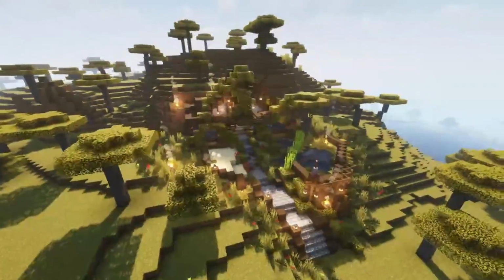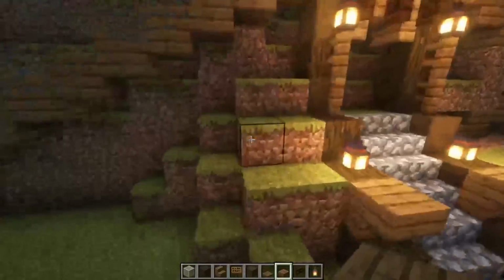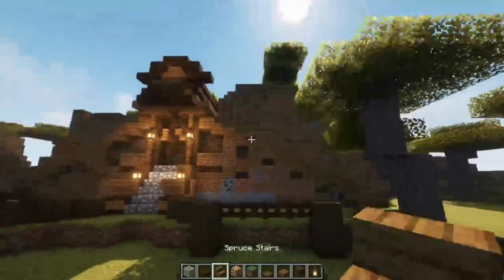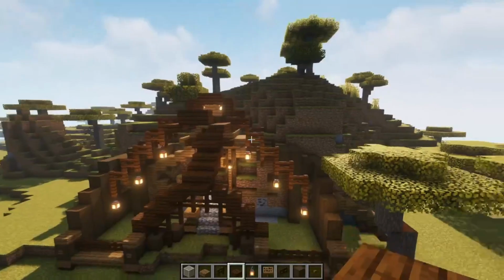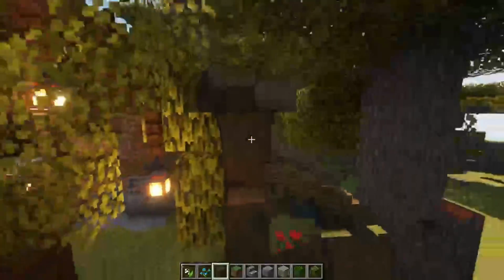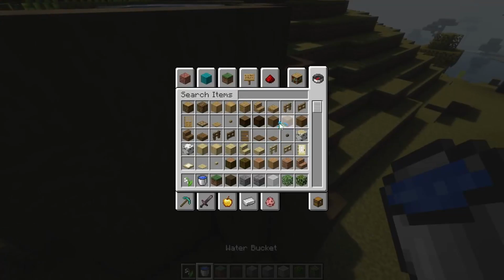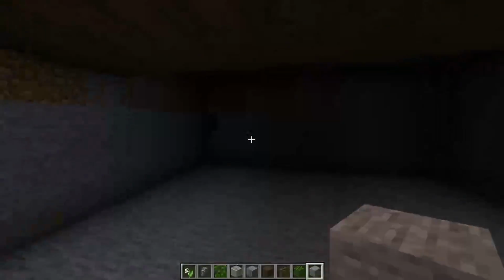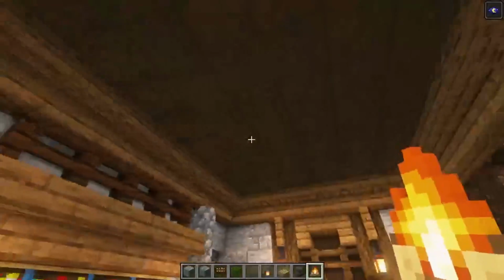Minecraft Mountain House Guide Build Your Ultimate Base!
Discover the secrets to building your ultimate Minecraft mountain house with this step-by-step guide! Join me as I transform rugged terrain into a fortress of creativity and survival. From carving out the perfect location to adding final touches, this tutorial covers everything you need for an epic mountain base. Enjoy!

REQUIREMENTS

Acacia Leaves: 623
Stripped Dark Oak Wood: 411
Oak Leaves: 112
Spruce Slab: 110
Spruce Stairs: 108
Dark Oak Slab: 105
Dark Oak Fence: 94
Tall Grass: 85
Dark Oak Wood: 58
Spruce Fence: 43
Stone Bricks: 42
Sand: 40
Water Bucket: 38
Poppy: 34
Vines: 31
White Stained Glass: 29
Cracked Stone Bricks: 26
Sugar Cane: 26
Dandelion: 22
Lantern: 22
Bookshelf: 18
Cobblestone Stairs: 17
Dark Oak Fence Gate: 14
Mangrove Leaves: 13
Chest: 12
Gray Carpet: 12
Oak Log: 11
Spruce Fence Gate: 10
Cobblestone Wall: 9
Spruce Sign: 9
Chiseled Stone Bricks: 8
Polished Andesite Stairs: 8
Rose Bush: 7
Campfire: 6
Dark Oak Button: 6
Barrel: 4
Dark Oak Planks: 4
Dark Oak Trapdoor: 4
Dirt Path: 4
Spruce Button: 4
Blue Orchid: 3
Dark Oak Door: 2
Glowstone: 2
Lily of the Valley: 2
Red Bed: 2
Spruce Trapdoor: 2
Anvil: 1
Crafting Table: 1
Enchanting Table: 1
Furnace: 1
Lilac: 1